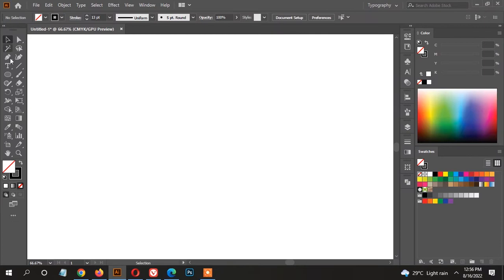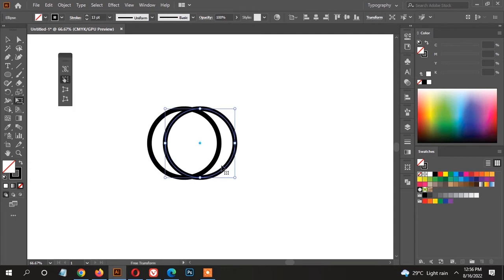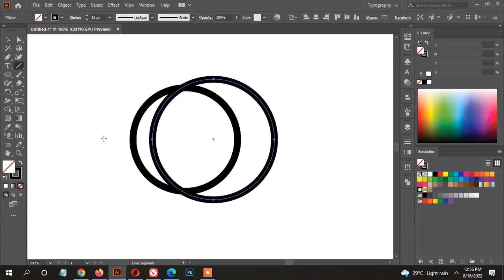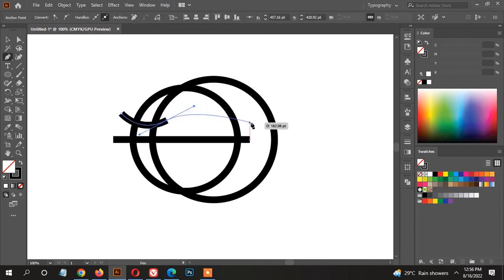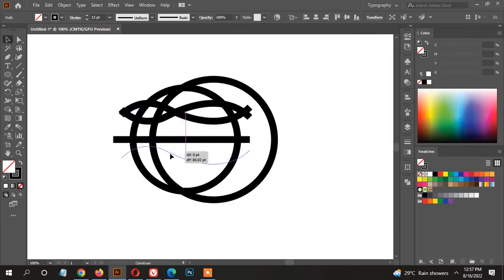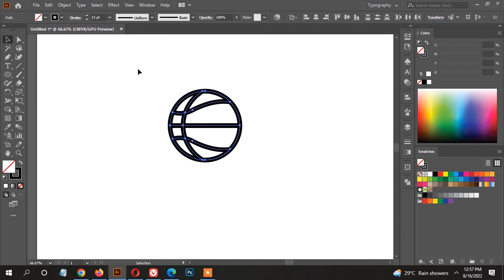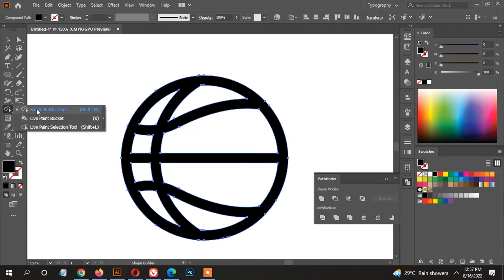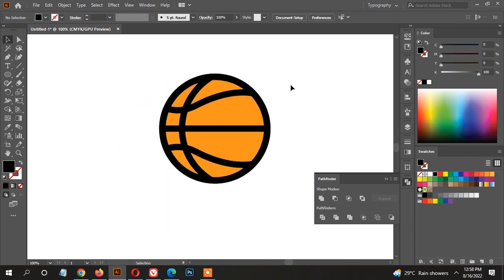How to create a Basketball in Adobe Illustrator | Illustrator tutorial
In this video i show you how to make a Basketball in Adobe Illustrator.